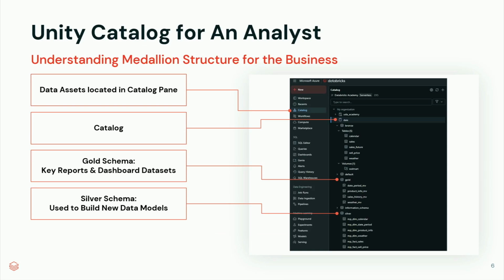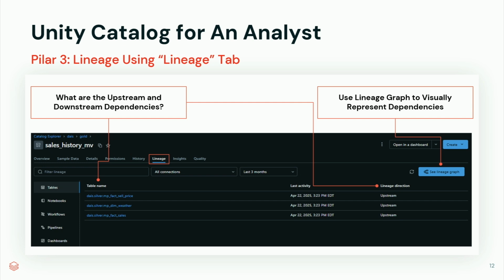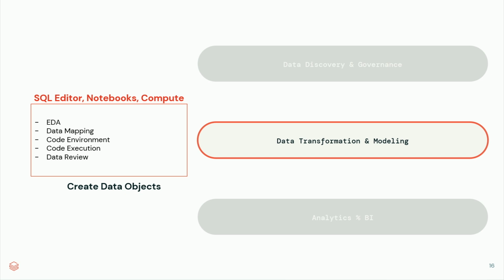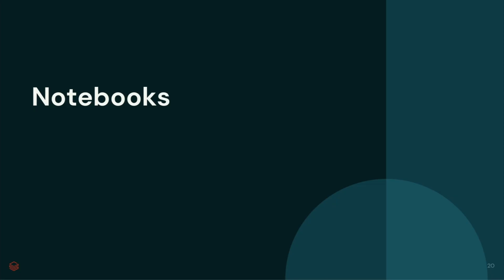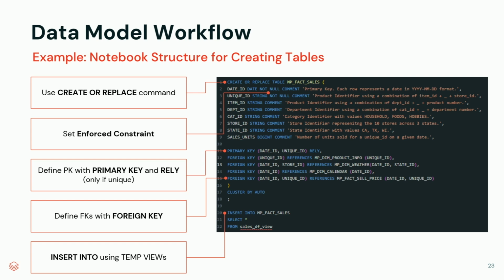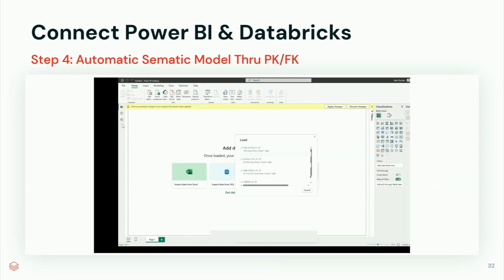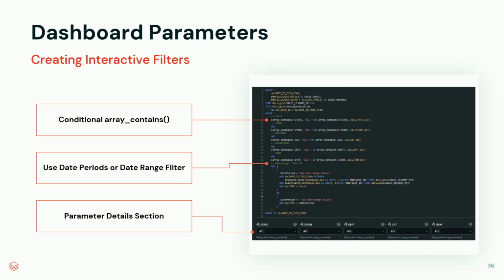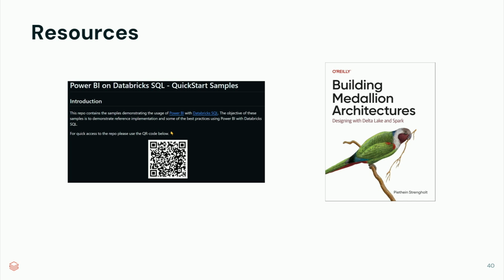Analyst Roadmap to Databricks: From SQL to End-to-End BI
Analysts often begin their Databricks journey by running familiar SQL queries in the SQL Editor, but that’s just the start. In this session, I’ll share the roadmap I followed to expand beyond ad-hoc querying into SQL Editor/notebook-driven development to scheduled data pipelines producing interactive dashboards — all powered by Databricks SQL and Unity Catalog. You’ll learn how to organize tables with primary-key/foreign-key relationships along with creating table and column comments to form the semantic model, utilizing DBSQL features like RELY constraints. I’ll also show how parameterized dashboards can be set up to empower self-service analytics and feed into Genie Spaces. Attendees will walk away with best practices for starting out with building a robust BI platform on Databricks, including tips for table design and metadata enrichment. Whether you’re a data analyst or BI developer, this talk will help you unlock powerful, AI-enhanced analytics workflows.

Talk By: Jake Duckers, Assistant Manager Business Analytics, Spencer Gifts